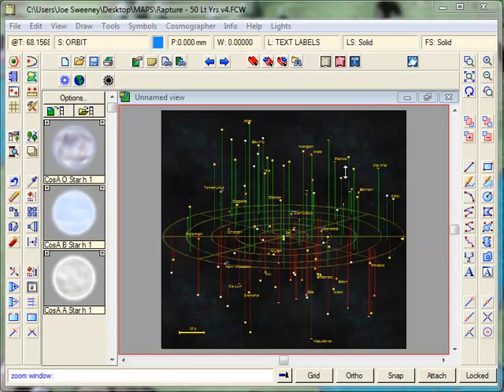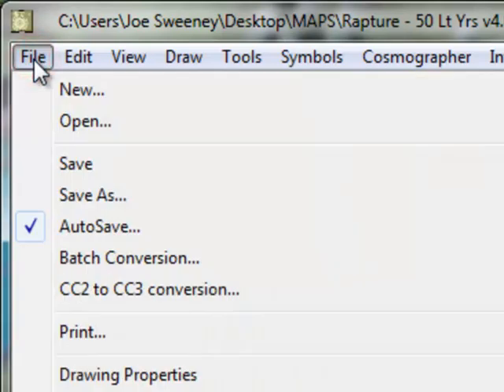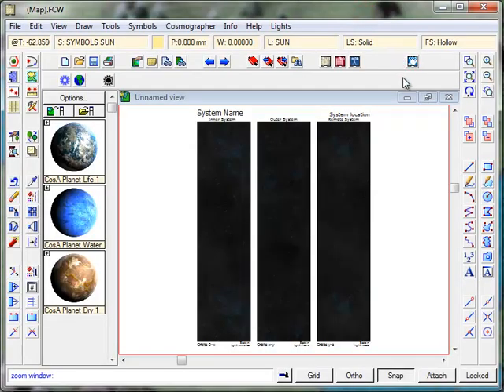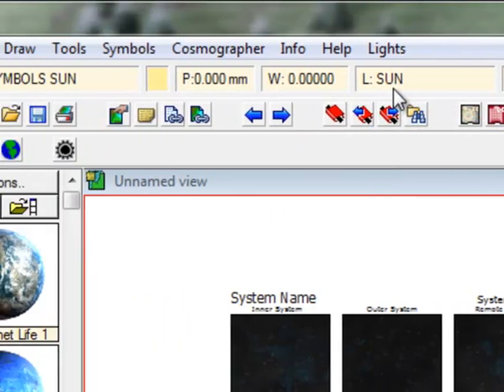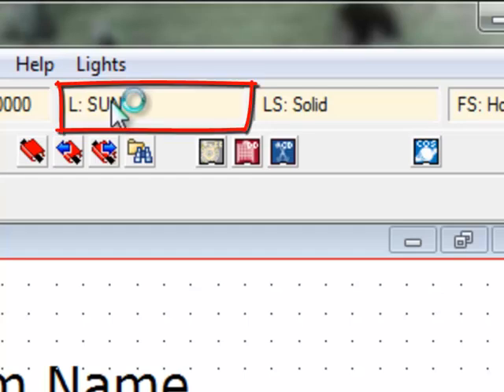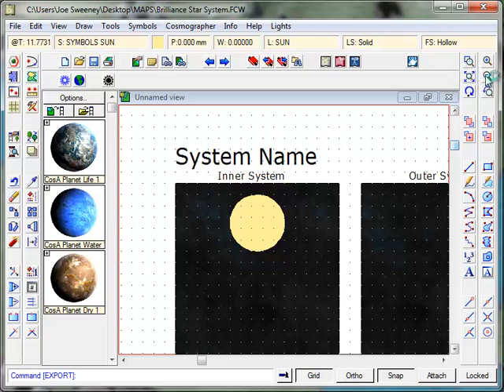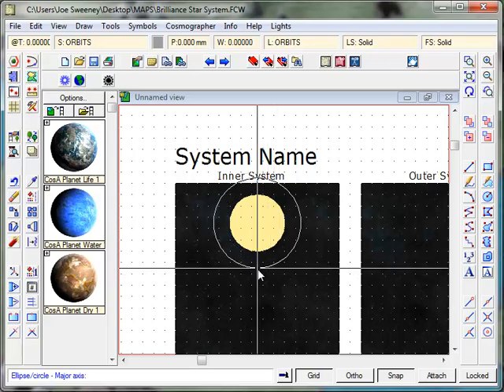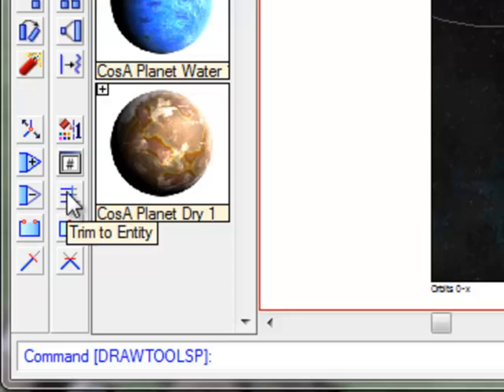Star Systems Part 1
In this series of tutorials we create a map of a star system, suitable for use with Traveller or any other science fiction game!  We examine the scales involved in mapping star systems and begin placing planetary orbits.